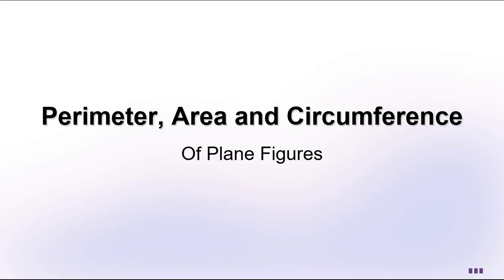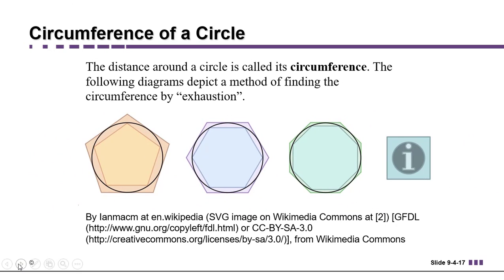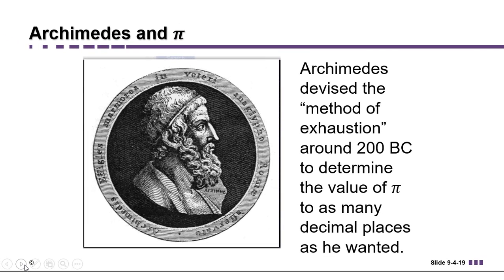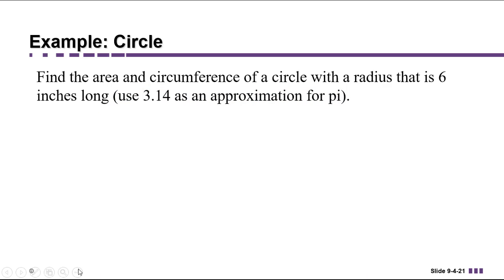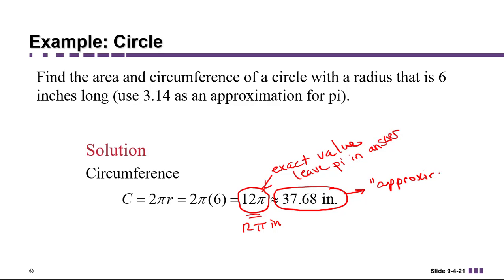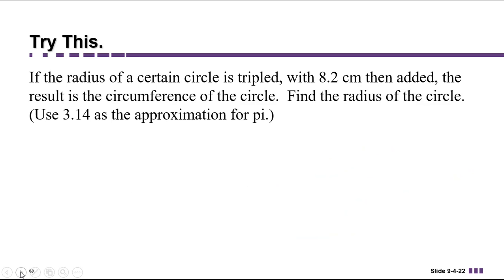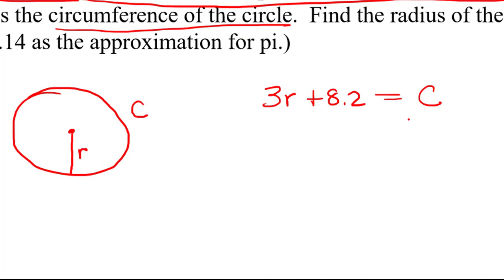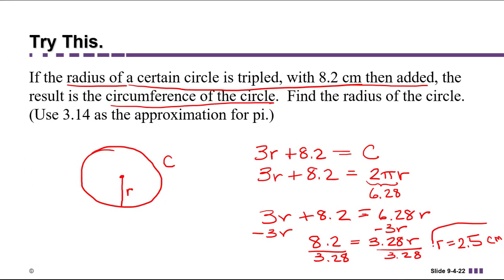Geometry Part 22 Circumference and Area of a Circle, and the History of Calculating Pi.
In section 4 of the Geometry Chapter in my class, we cover Areas, Perimeters, and Circumferences of Plane Figures. This is covered in Parts 21 and 22 of this Geometry Chapter Playlist.
Geometry Part 21 Perimeter and Circumference of Plane Figures including Rectangles, Squares, Parallelograms, Trapezoids, and Triangles.
Geometry Part 22 Circumference and Area of a Circle.